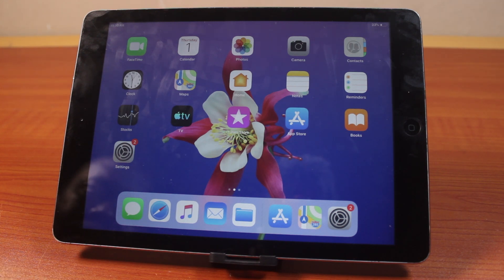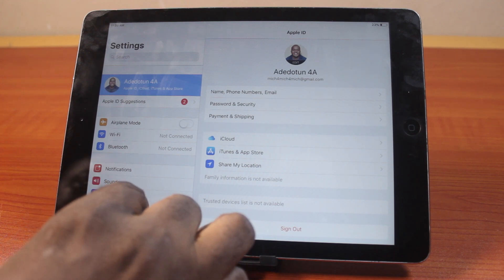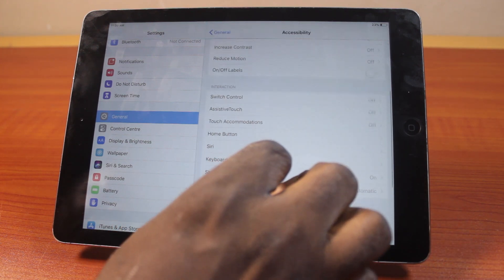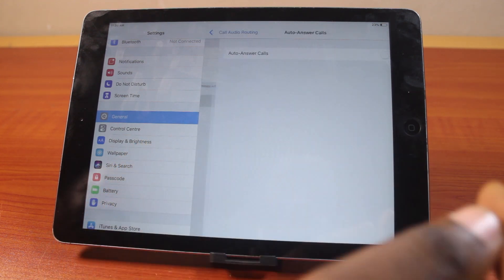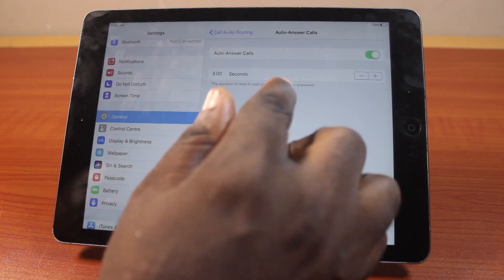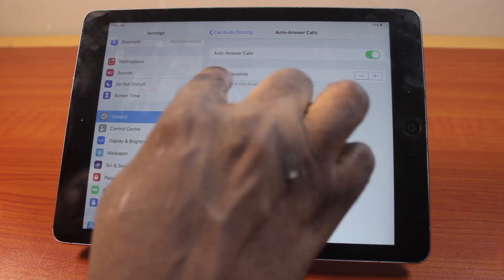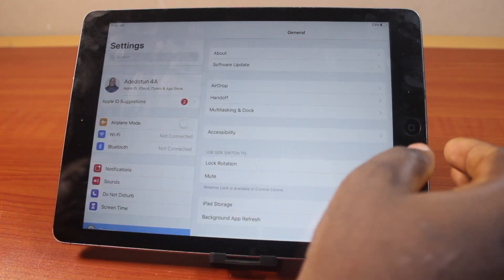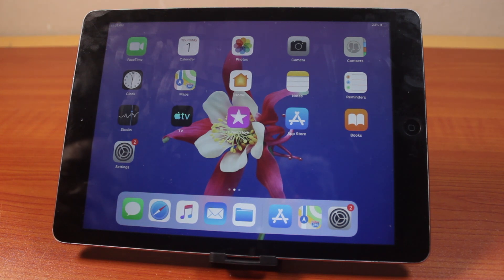How to Enable Auto Answer Call on iPad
Cheap iPhone
Cheap Samsung Phone
Cheap Apple Watch
Cheap Digital Camera
Cheap YouTube Microphone
Cheap MicroSD Card